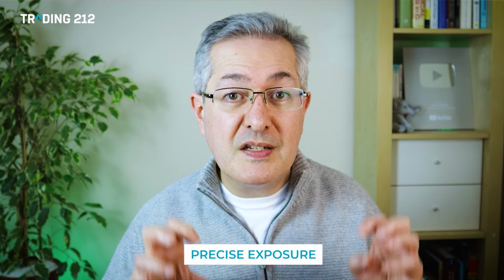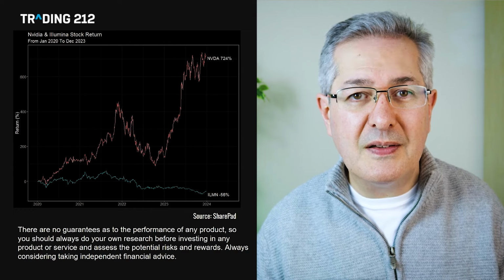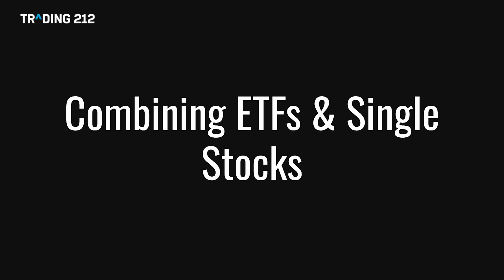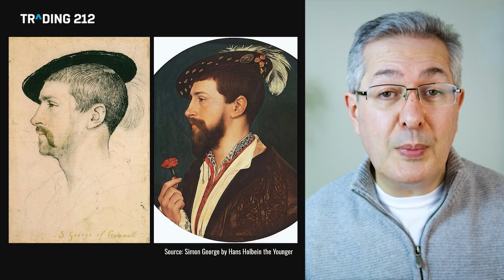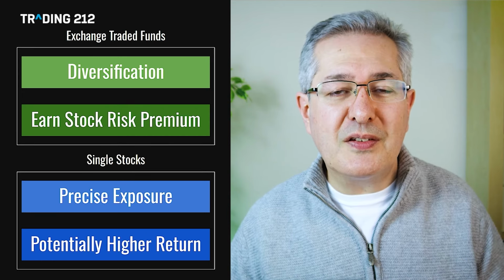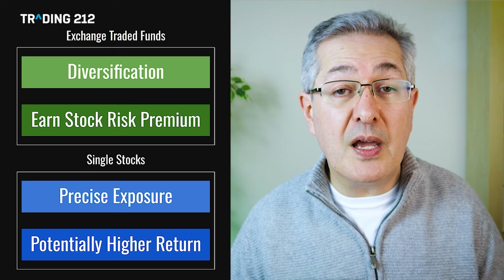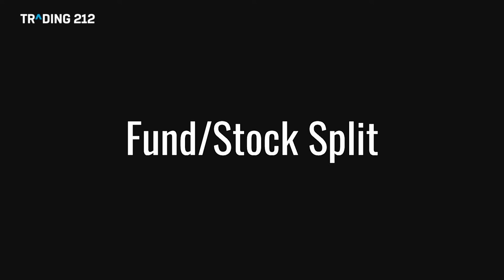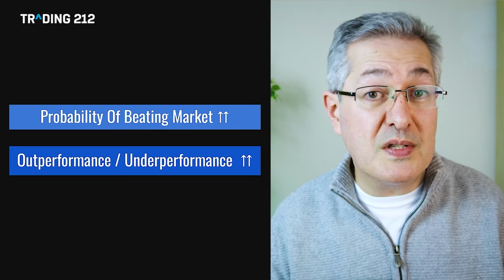Combining ETFs with Single Stocks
In this video, we explore the combination of exchange-traded funds and individual stocks. We cover how ETFs can serve as a solid foundation for your portfolio and how adding single stocks to the mix can be beneficial.

⌚ Timestamps:
0:00 - Intro
0:18 - Exchange-traded funds
1:04 - Individual stocks
2:13 - Combining ETFs and stocks
3:43 - Funds-to-stock allocation

Our Investing 101 series covers the fundamentals of investing and tries to bring you the basics to build a solid foundation.

Ramin's personal YouTube channel: @Pensioncraft

When investing, your capital is at risk. Investments can fall and rise, and you may get back less than you invested. Past performance doesn't guarantee future results. The information in the video was correct at the time of recording but may have since changed. Do your own research.